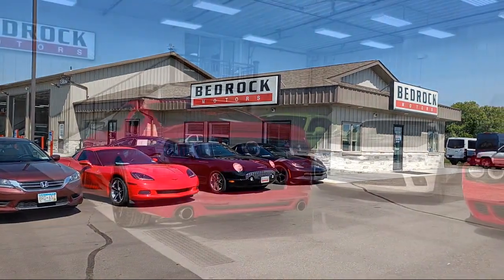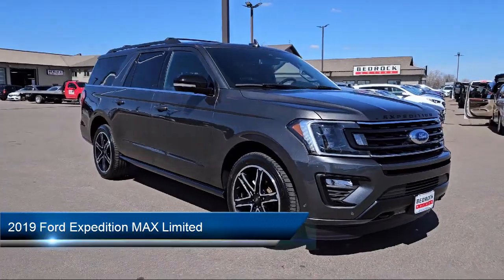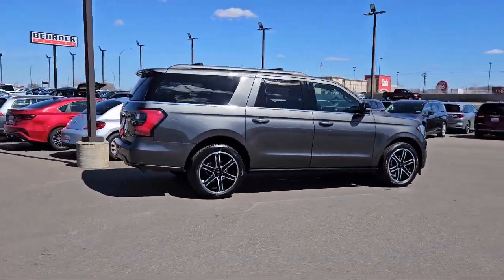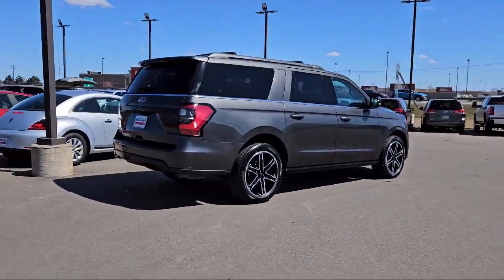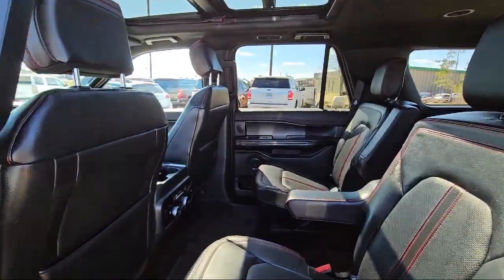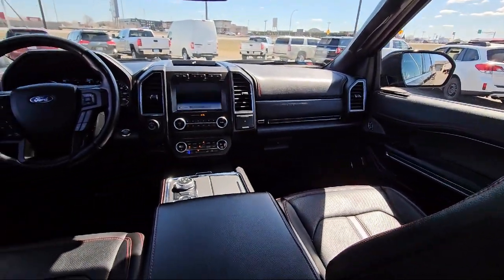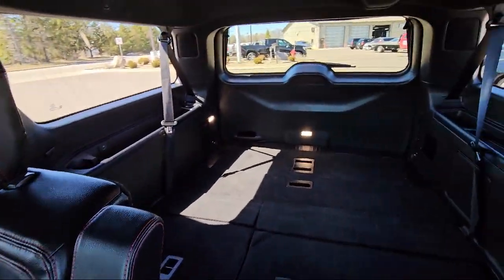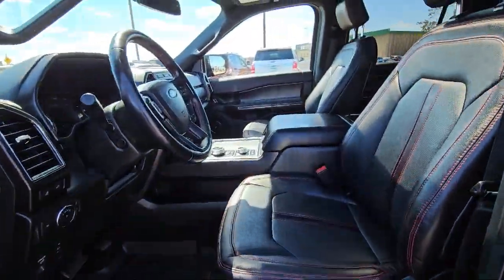2019 Ford Expedition MAX Limited St. Cloud Minneapolis Maple Grove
2019 Ford Expedition MAX Limited Stock Number: 12568 Vin:1FMJK2AT8KEA74271.

13830 Northdale Blvd.